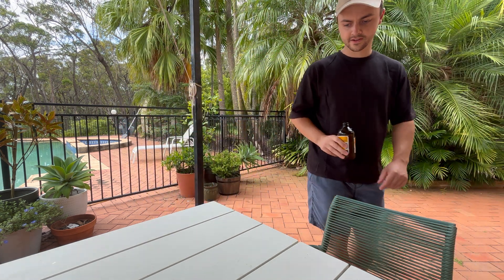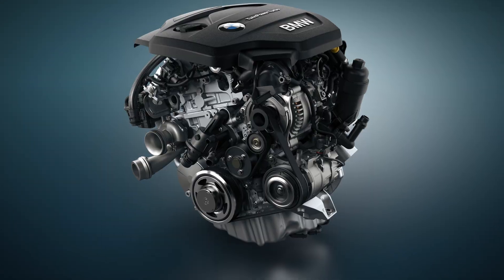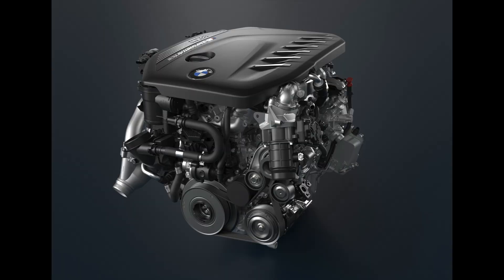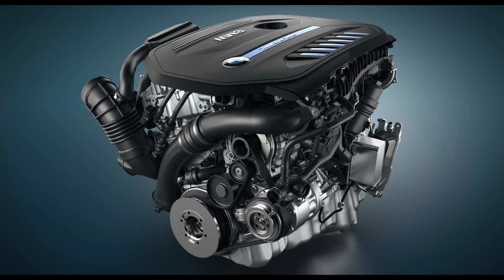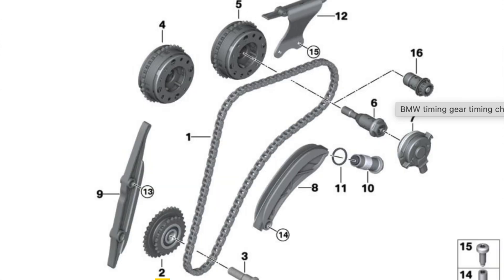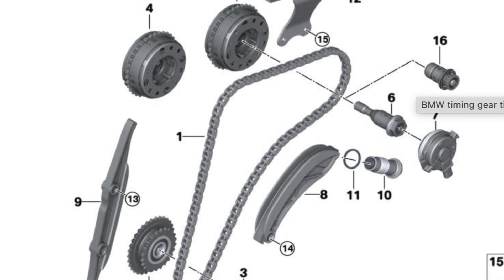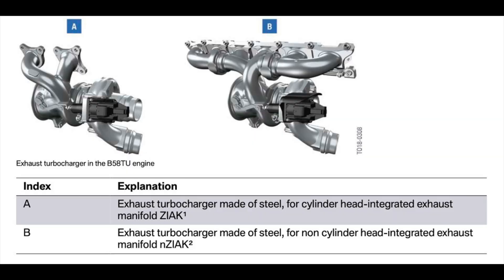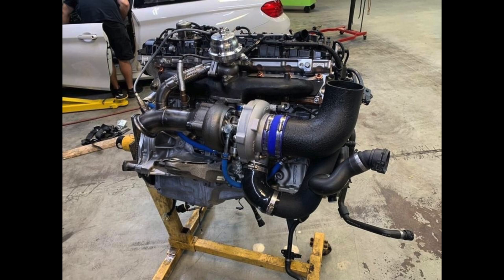INSIDE BMW's STRONGEST ENGINE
BMW has introduced a highly versatile and in-demand engine, earning recognition for its exceptional tunability and unwavering reliability across a diverse range of vehicles – from the compact 1 series to the powerful X7.

Comparisons to the iconic Toyota 2JZ, celebrated for its durability and robust performance, are gaining momentum, particularly with its association with the beloved Mark 4 Supra. The 2JZ has cultivated a stellar reputation in online discussions.

But what drives these comparisons, and what specific engineering features contribute to the widespread popularity of this BMW engine?

Dive into the shared characteristics between the 2JZ, renowned for its role in a beloved movie franchise, and the B58 engine powering the new 1 series.

Key similarities include the inline-six configuration, a 3-liter displacement, and turbocharging, making both engines a common choice for Supra enthusiasts, despite their different manufacturers.

Toyota's strategic partnership with BMW for the fifth generation of the Supra stirred controversy, as critics questioned the decision not to develop a proprietary engine. However, BMW's expertise in crafting exceptional inline-sixes justified the collaboration.

The comparison between the B58 and the 2JZ often centers around the former's exceptional tunability. Delve into the allure of the old Supra, portrayed in video games, movies, and online discussions, and discover why these engines are capturing attention in the automotive world. Explore the shared traits that make them stand out and why enthusiasts are gravitating toward these powerful options.